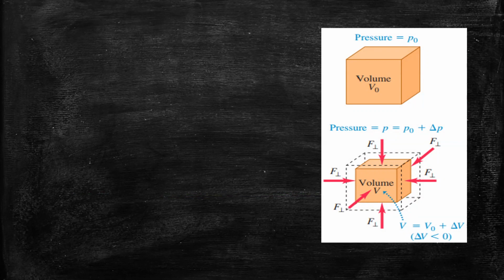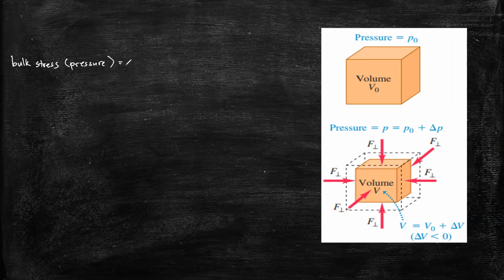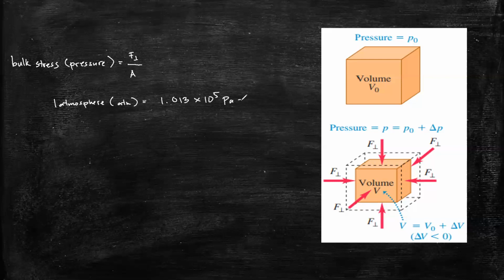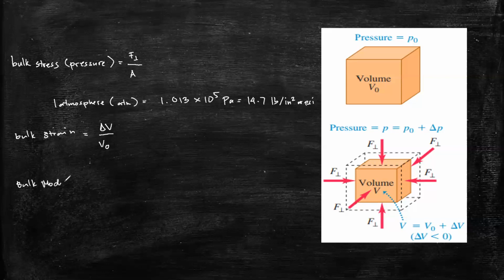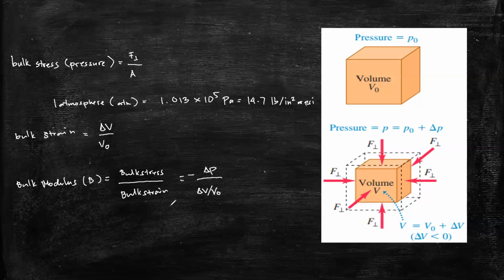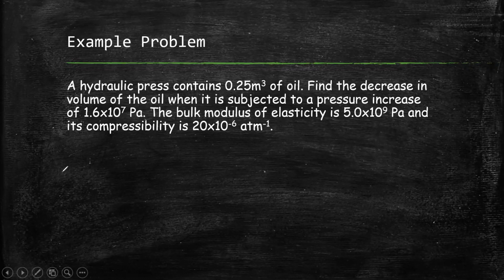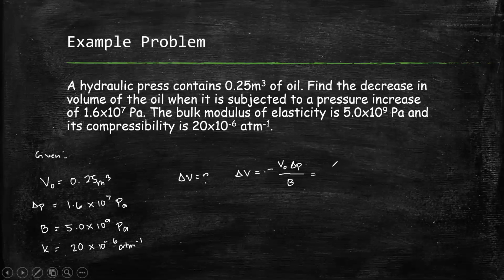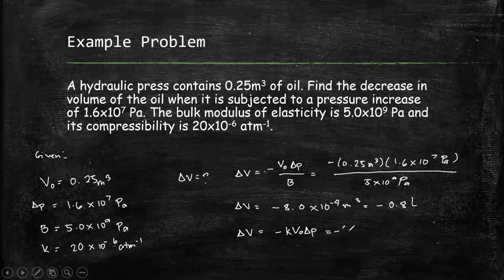Bulk Stress - Elasticity (Part 3)